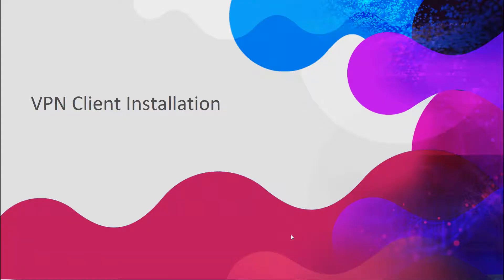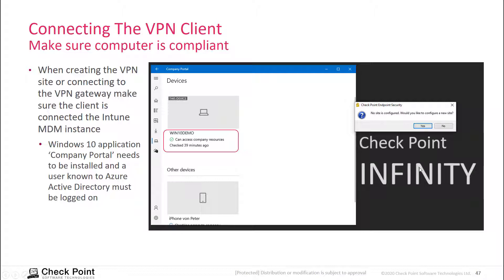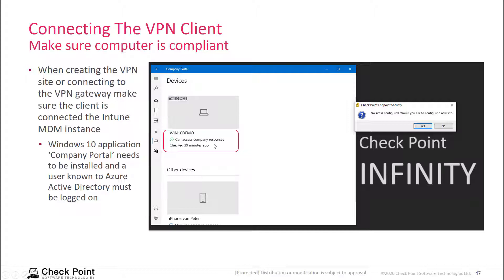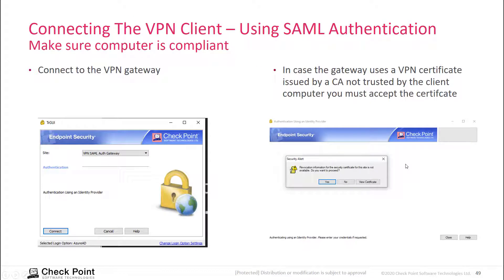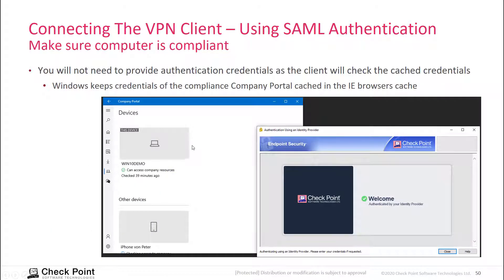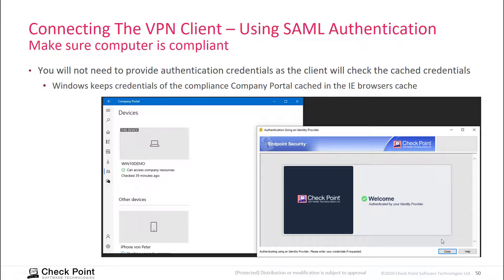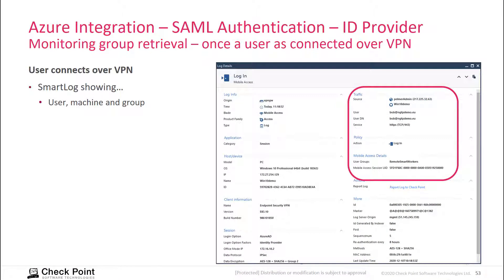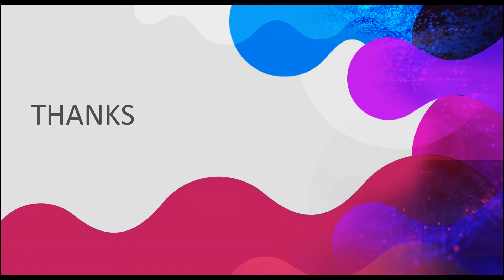(7) Installing VPN client on Windows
- installing the client
- create site
- connect to VPN site while computer is compliant
- monitor the VPN connection in SmartLog